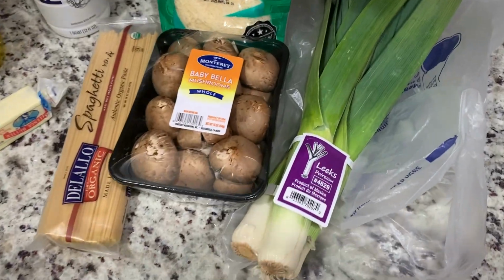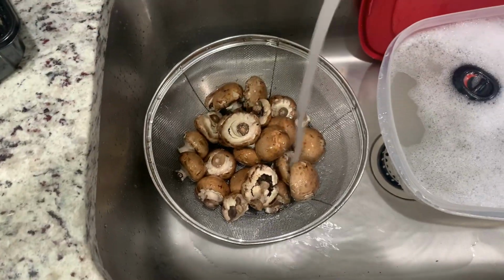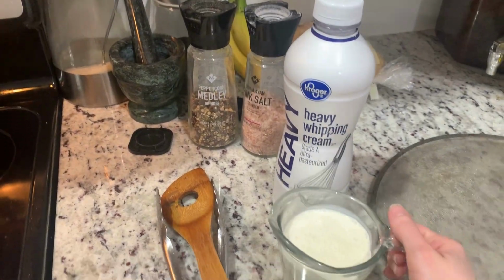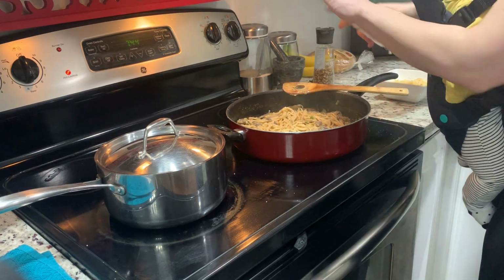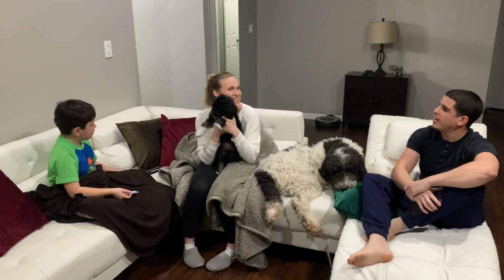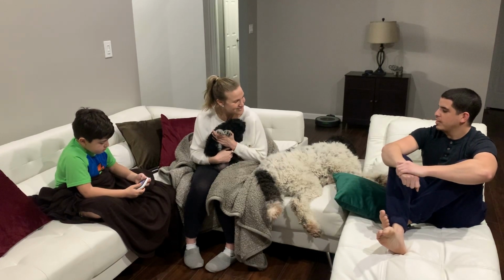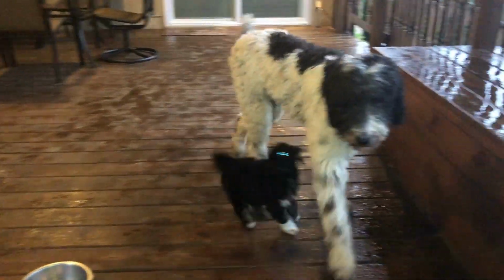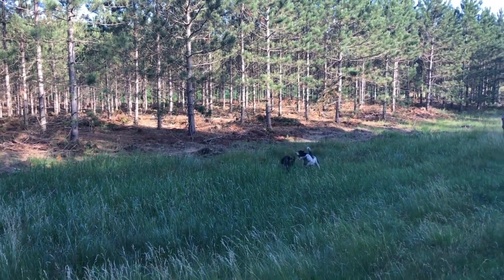Top 5 reasons to get an aussiedoodle || A Family Pack: Vlog #2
Assiedoodles are a mix breed. A cross between an Australian Shepherd and a poodle. They're great pets and awesome addition to any family. In this video I'll give you my top 5 reasons for having one.